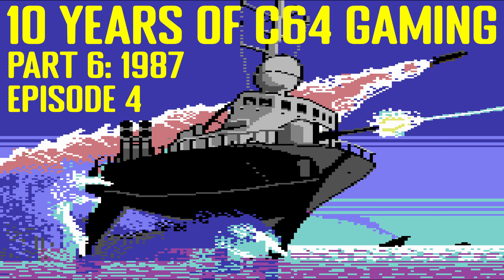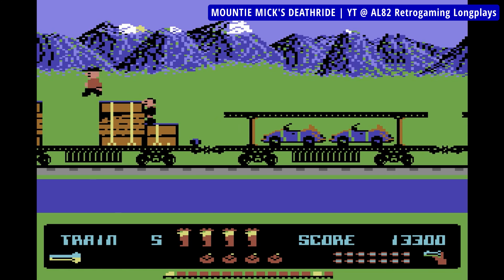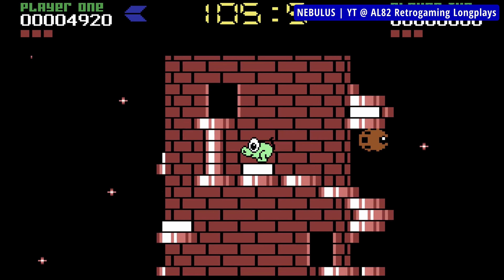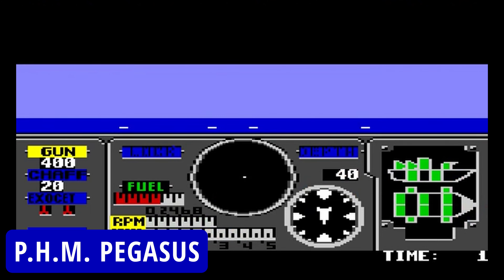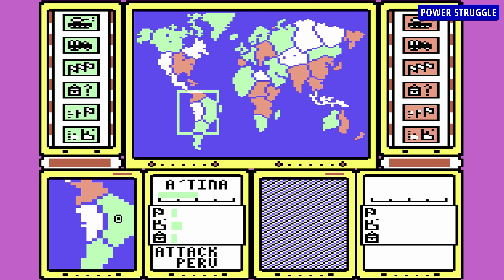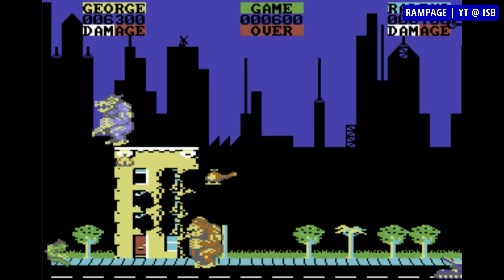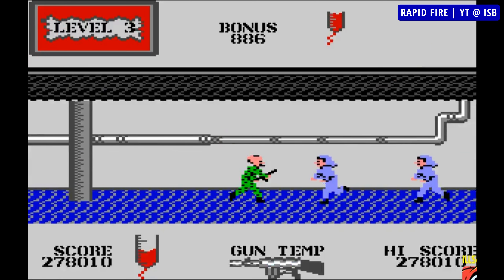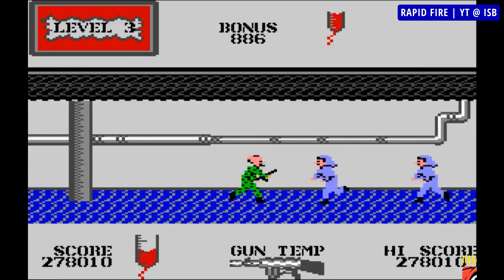10 Years of C64 Gaming Part 6: 1987 (episode 4)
And we're in the fourth episode for 1987. C64 is still holding strong and keeps on giving.  I hope that the next couple for the year, before we jump into 1988 will be as good. What do you think?

I make those videos in my spare time and currently work towards replacing couple of bits here and there in my rapidly aging editing rig and hopefully a camera. So, if you like what I do here and feel generous, I would appreciate any help towards these goals. You don't have to though if you can't or don't feel like it.

Gameplay recordings that you've seen in this video as a background to my commentary all came from amazing retro gaming related channels that do great job preserving the classics for the future. They all deserve your subscription, and they all have mine. These are:

0:00 Intro to 10 Years of C64 Gaming Part 6: 1987 (episode 4)
0:19 Mini-Putt
1:00 Motos
1:50 Mountie Mick's Deathride
3:29 Mouse Trap
4:13 Mutants
5:09 Nebulus
6:18 Nemesis the Warlock
7:18 Octapolis
8:28 P.H.M. Pegasus
9:06 Platoon
9:59 Point X
10:58 Power Struggle
11:48 Project Stealth Fighter
12:38 Quedex
13:26 Rampage
14:20 Rapid Fire
15:28 Re-Bounder
16:36 Vermeer
17:37 Bubble Bobble
18:39 Maniac Mansion
19:54 Outro